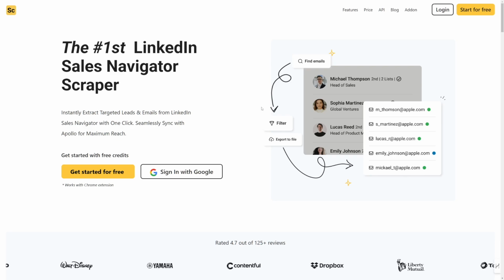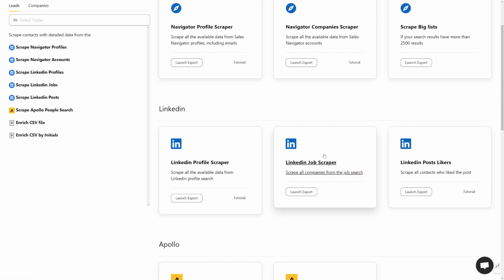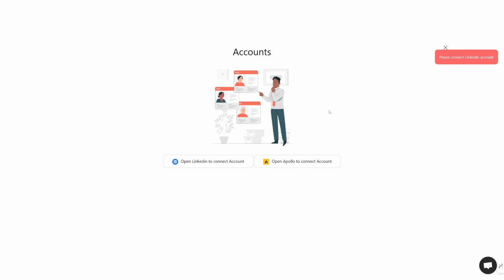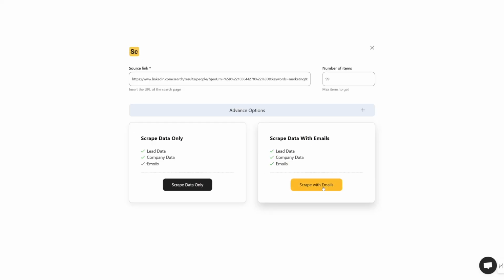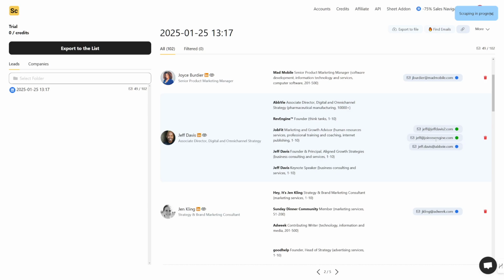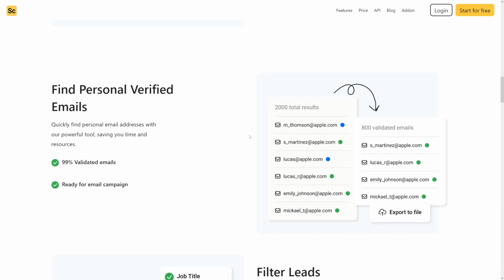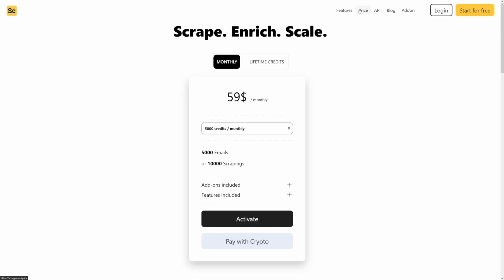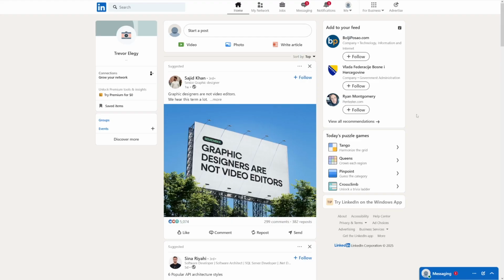How To Make Money With Scrupp in 2026 | Unlimited LinkedIn Profile Data Scraping Tool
Learn how to make money with Scrupp, the unlimited LinkedIn profile data scraping tool, in 2026! This tutorial covers how to extract valuable business leads, automate outreach, and monetize LinkedIn data for sales, marketing, and freelancing. Perfect for entrepreneurs, agencies, and lead generation experts looking to scale their business with AI-driven scraping tools!